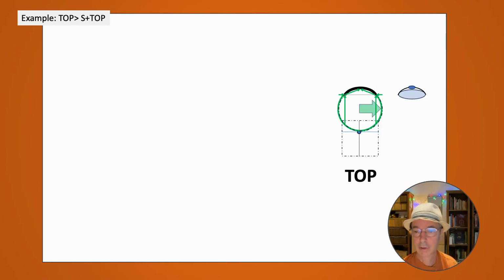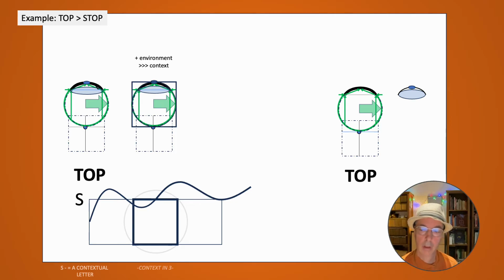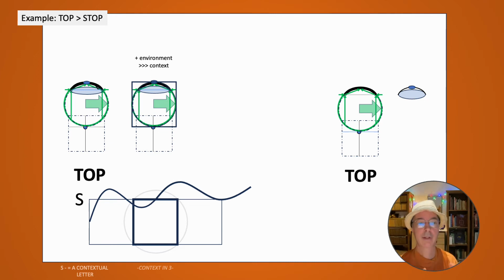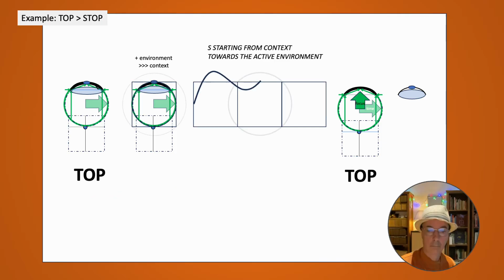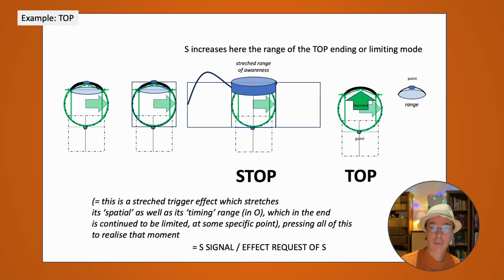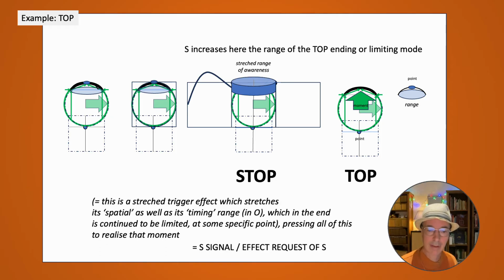STOP (fragment of an investigation)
Fragment of a previous study presenting the word STOP. It shows a possibility of interpretation based the theory of the logical positions of letters.